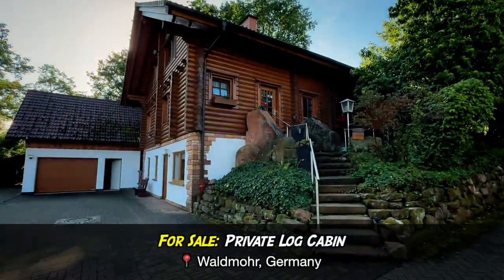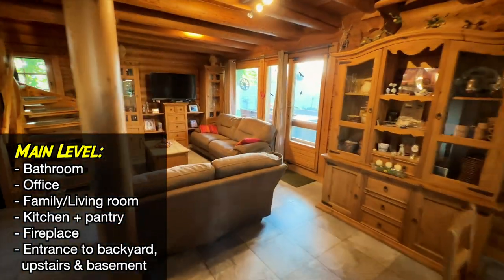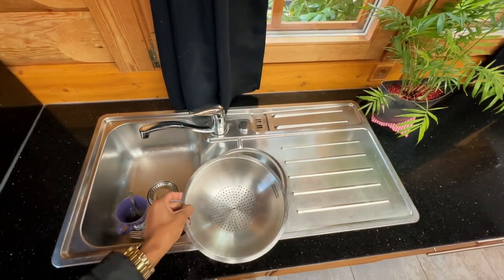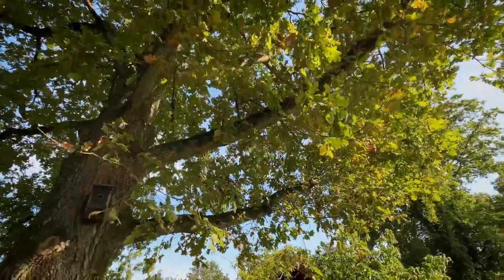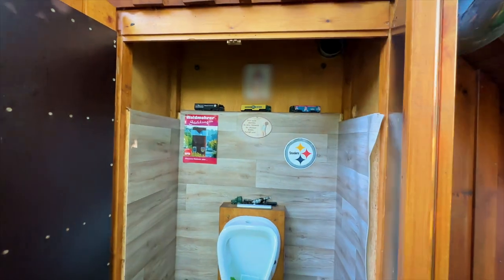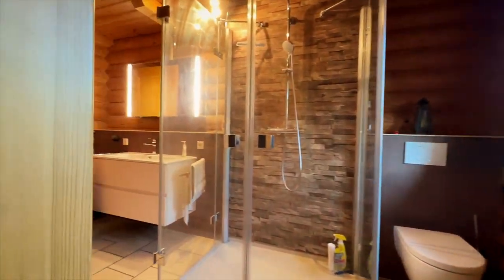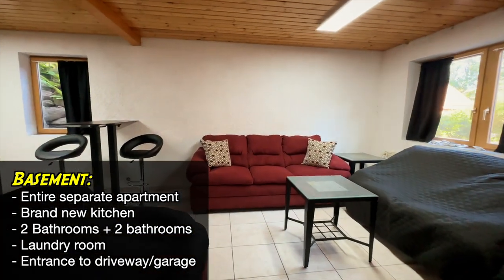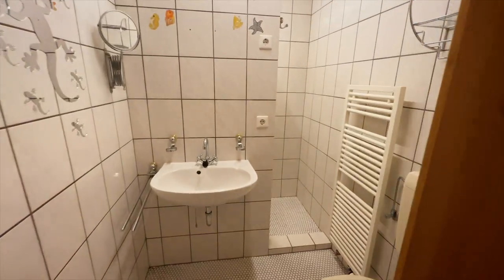FULL Tour: Private Home near Ramstein Air Base "K Town" Germany & Landstuhl Regional Medical Center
Welcome to your new German home near Ramstein Air Base “K Town” Germany & Landstuhl Regional Medical Center!

Contact Lilly for details and bookings.
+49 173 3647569 (iMessage & WhatsApp)

Distances:
distances:
Ramstein: 18 mins
LRMC: 20 mins
Vogelweh: 26 mins
Kleber/Daenner: 29 mins
Panzer: 34 mins

**Skip Ahead:
K Town Germany Home for Sale 0:00
Front of house 0:01 & 6:58
Garage 0:10 & 3:48
Car port 0:16 & 031
Fire wood storage 0:20
House Specs 0:27
Front Entrance 0:41
Mud room 1:00
Office 1:05
Bathroom 1:17
Radiator heating 1:19
Living room 1:23
Fireplace 1:28
Family room 1:37
Kitchen 1:43
Backyard 2:27
Shed 3:14
Party room 3:23
Upstairs 3:51
Upstairs Bedroom 4:00
Balcony 4:07 & 4:52
Primary bathroom 4:23
Walk in closet 4:34
Foyer 4:44
Primary bedroom 4:56
Basement 5:12
Basement bedroom 5:24
Basement Kitchen 5:32
Basement bathroom 5:55
2nd basement bedroom 6:20
2nd basement bathroom 6:29
Laundry room 6:50

30 Things you MUST KNOW before PCSing to Germany with the US military